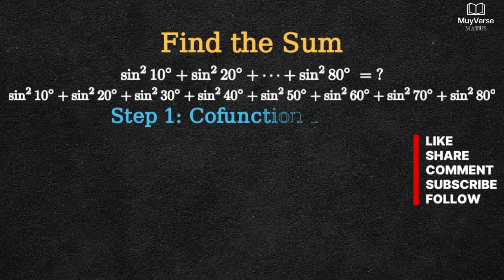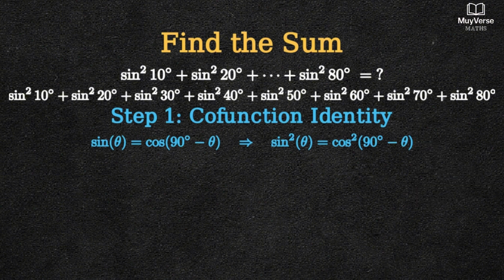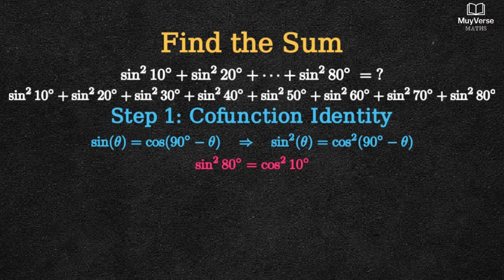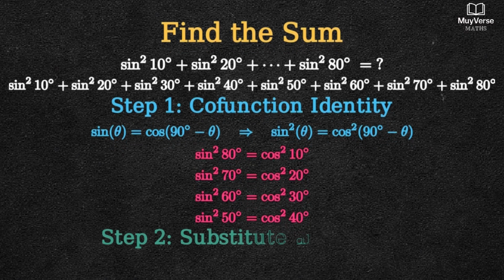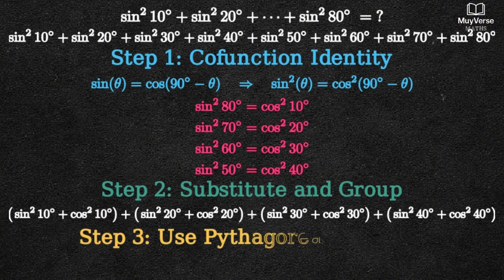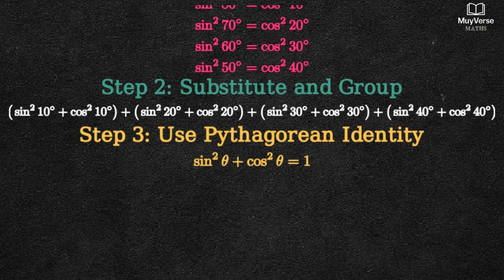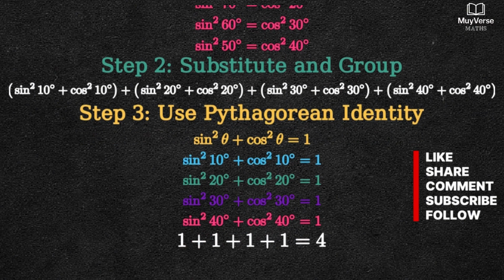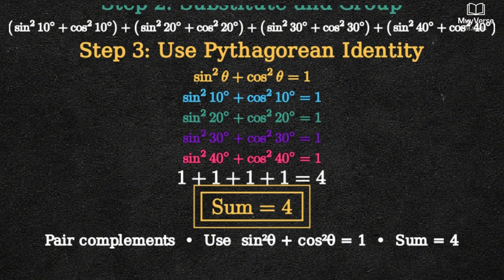Practice: Can You Solve This Viral Trig Sum? | Trigonometry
Discover the hidden pattern behind the viral math problem: Find the sum of sin210 degrees + sin220 degrees + ... + sin280 degrees. This step-by-step Trigonometry breakdown reveals how symmetry and sine identities make the solution unexpectedly simple. Perfect for students preparing for competitive exams, GCSE Maths, or Olympiad challenges. Learn how I simplify complex trigonometric series like this one and boost your problem-solving confidence.